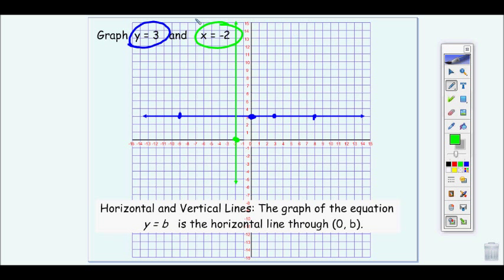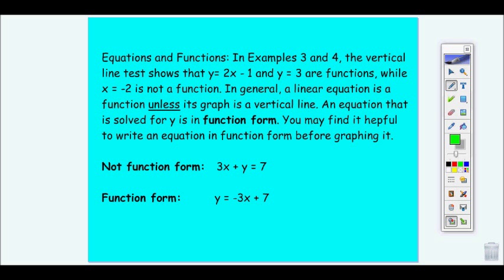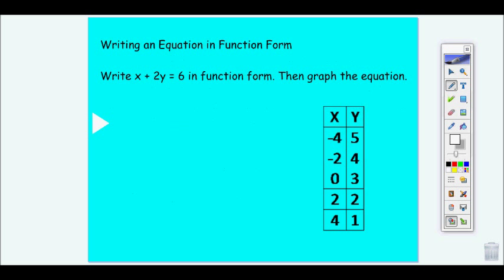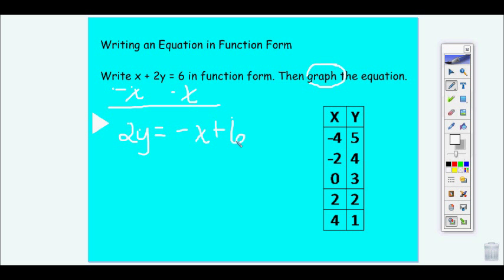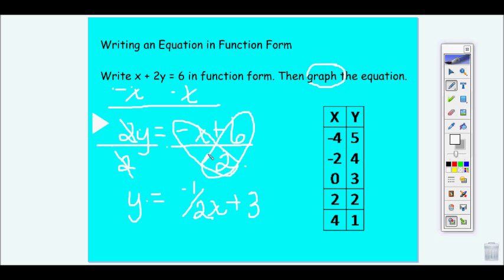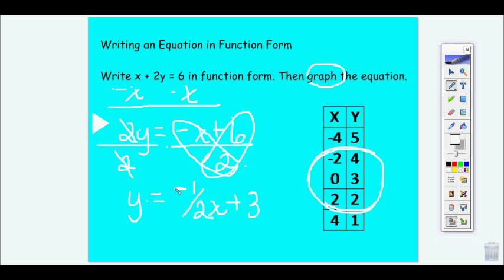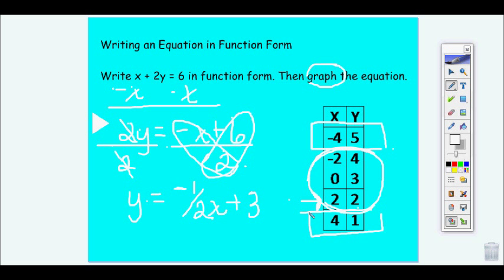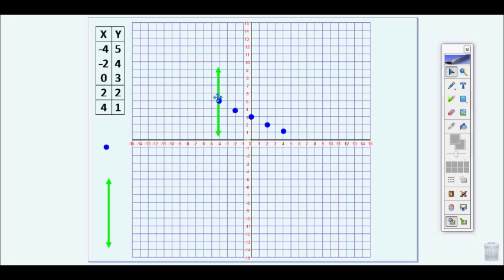PreAlg 8.2 Day 2